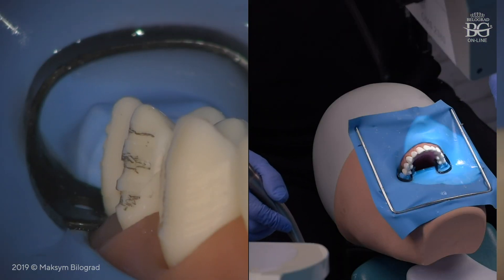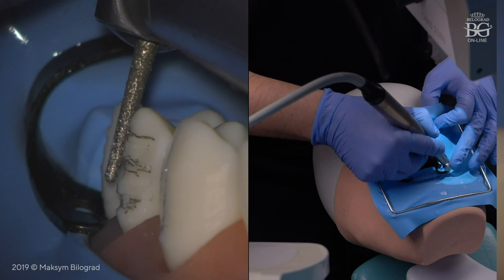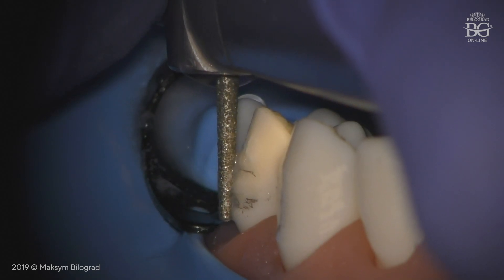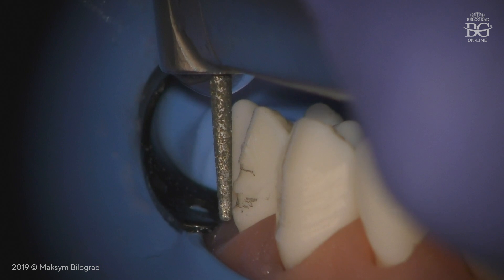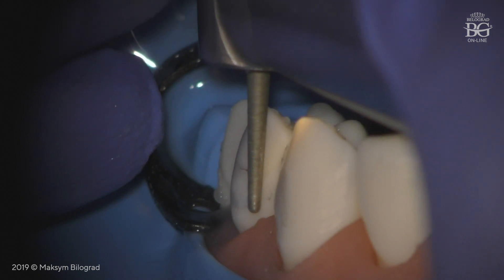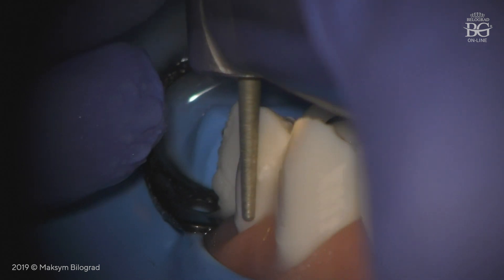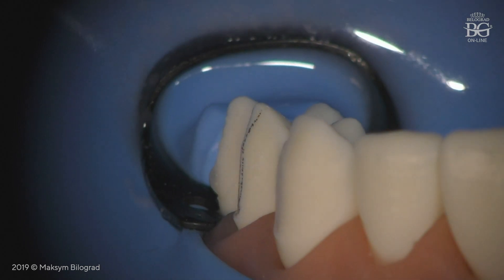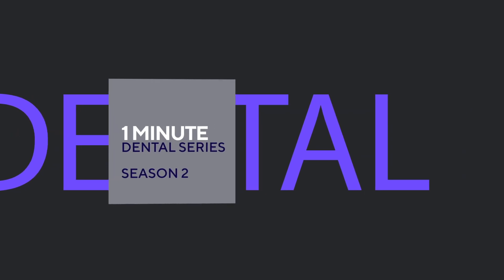Features of 2 plane preparations. 1 dental minute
Features of 2 plane preparations (crowns).
Tips and tricks in episode 10 “1 dental minute”

“1 minute” is a popular series for dentists from BELOGRAD Academy. Each series is a lesson in which clinical manipulation is demonstrated in detail.

🔴Webinar «Technical aspects of tooth preparation. Steps, instruments, speed modes»

BELOGRAD Dental Academy
We are hands-on!